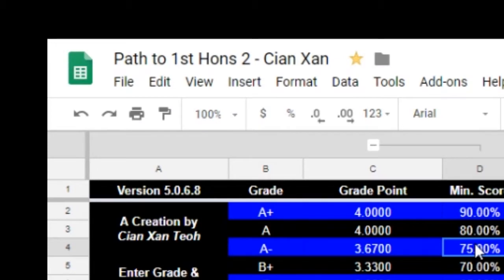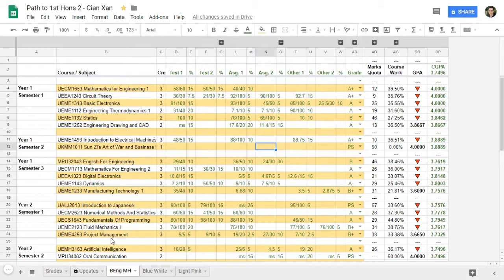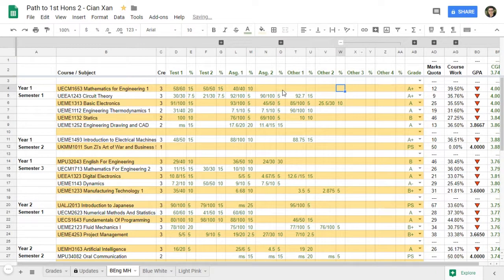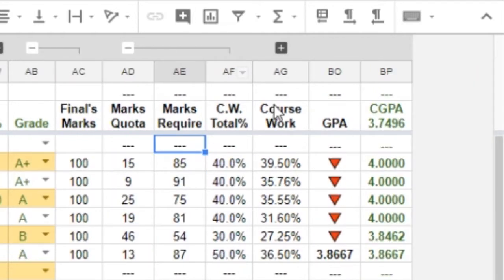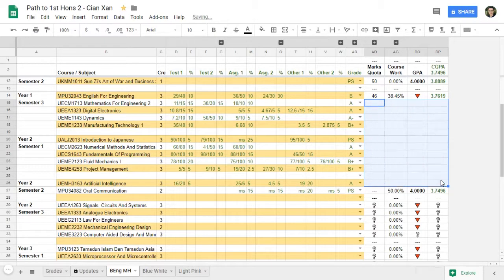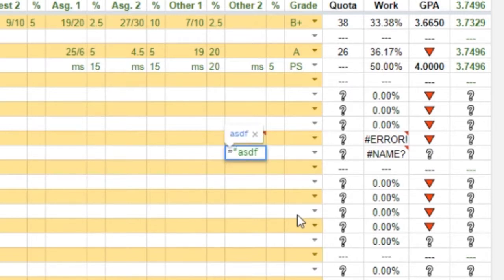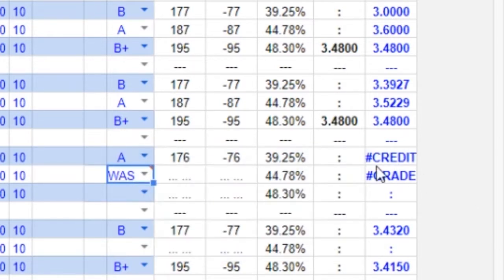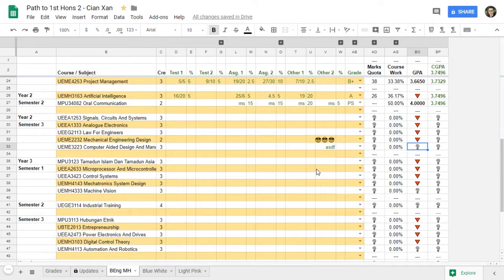Path to 1st Hons 2 v5.0.6.8 Update